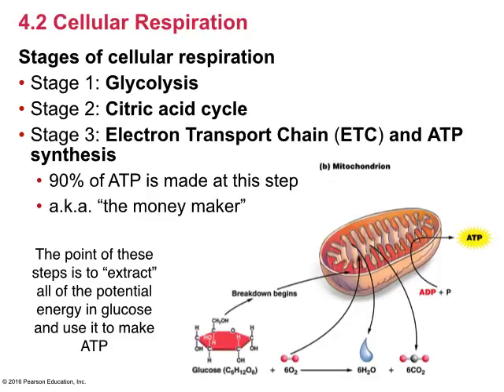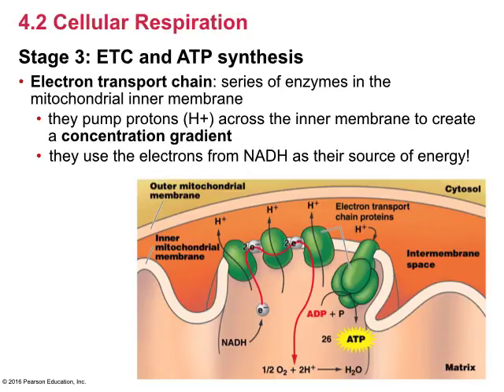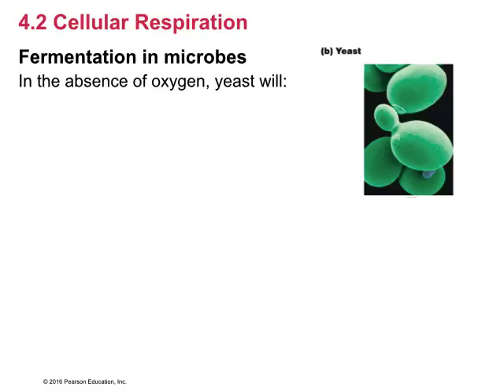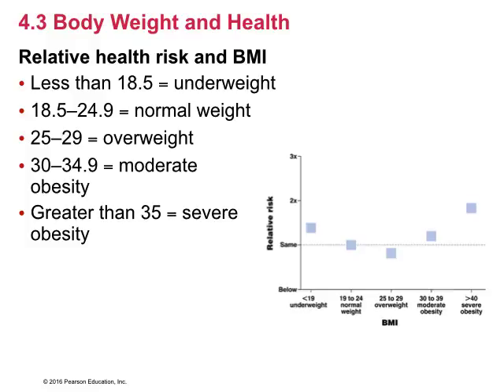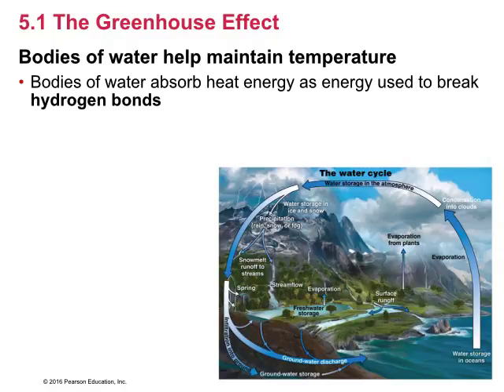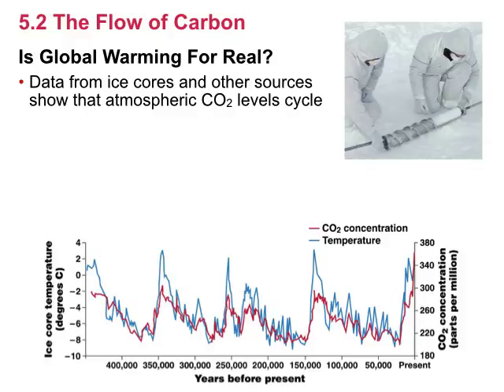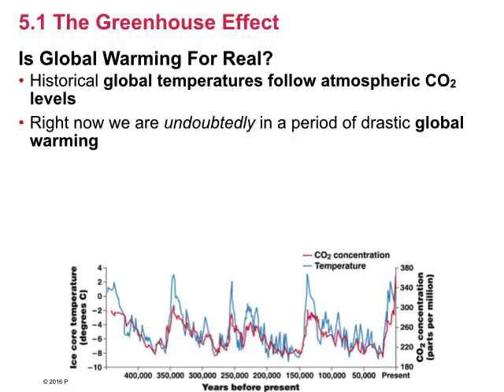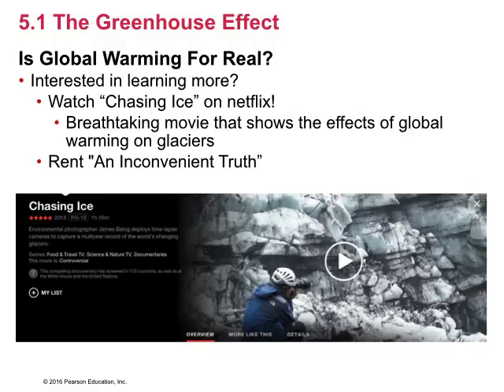9. Chapter 4 - Cellular Respiration / Chapter 5 - The Greenhouse Effect and Climate Change